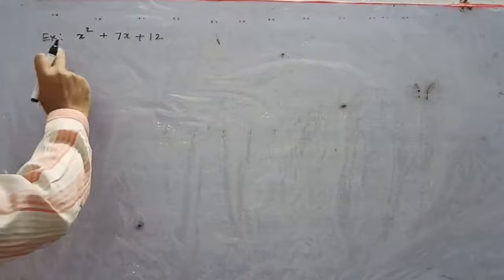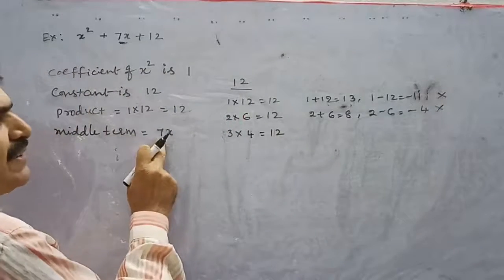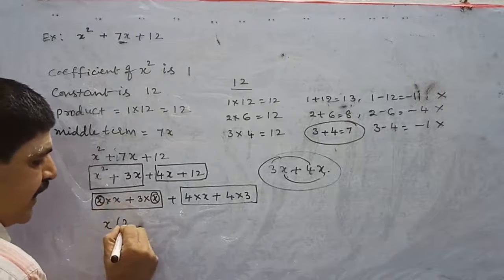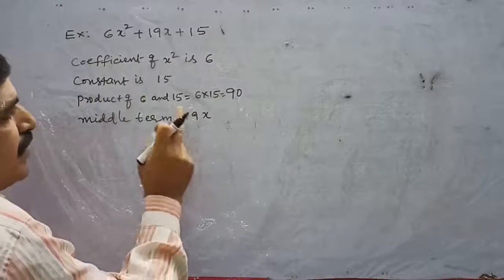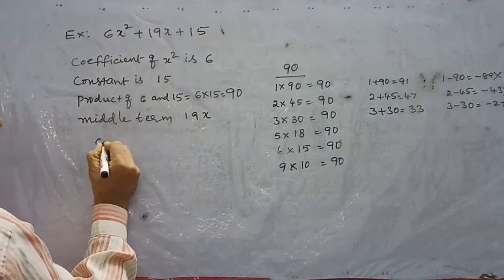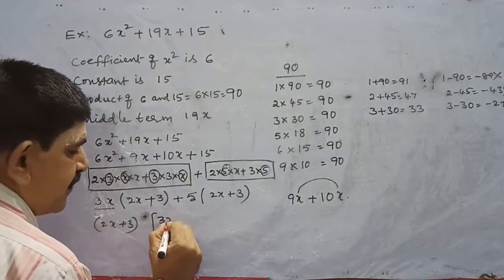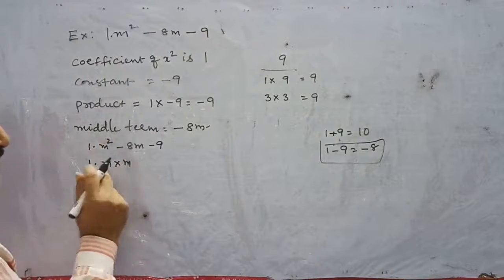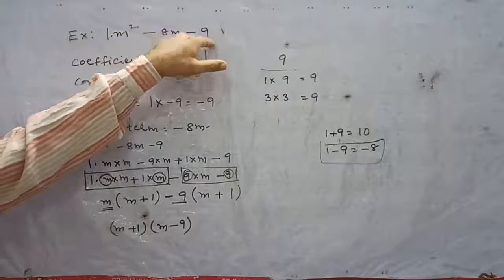INTERESTING PROBLEMS ON FACTORISATION - CLASS 9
Hi friends! In this video I explained a few important and interesting problems on factorisation. these problems need logic to solve. I hope that I made this concept very clear and easy to understand.